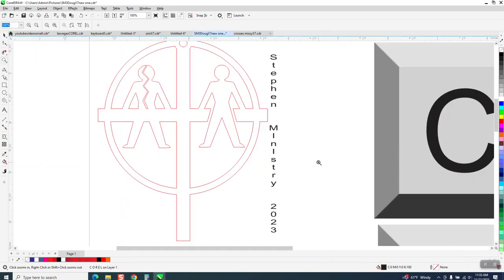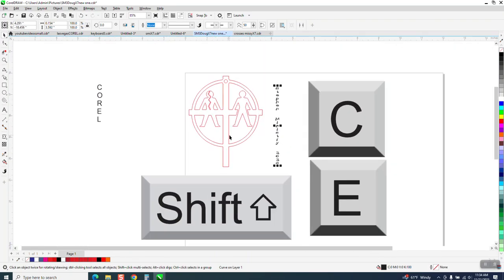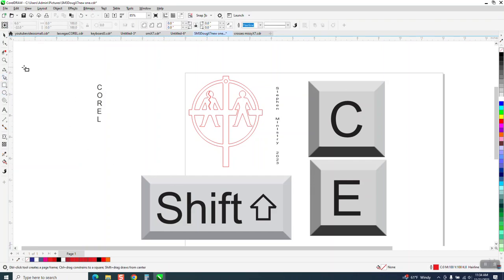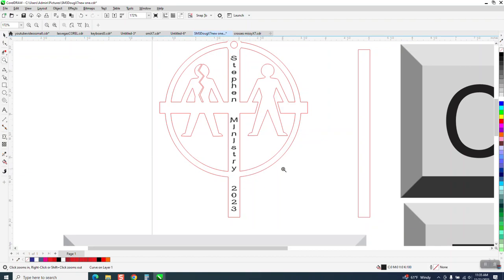CorelDraw Tips & Tricks Center Text in an Object that has no Center